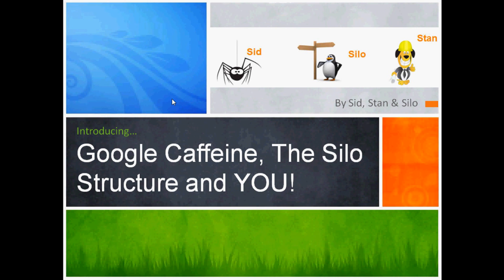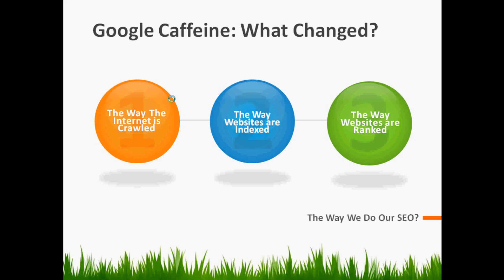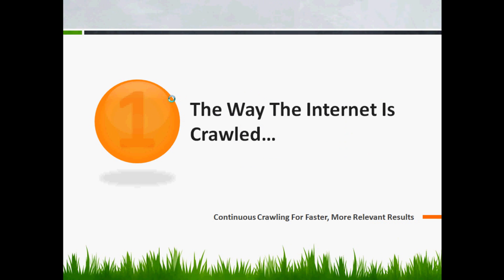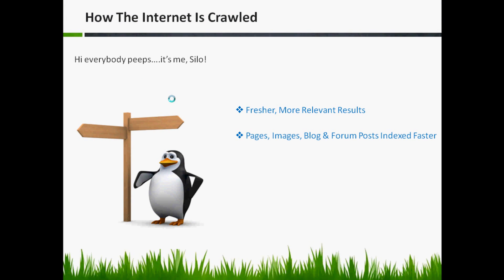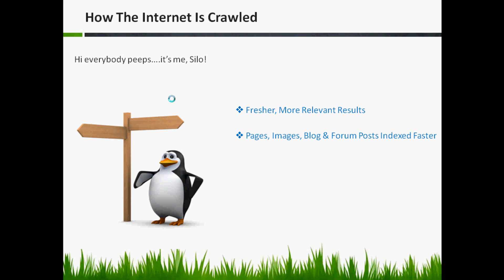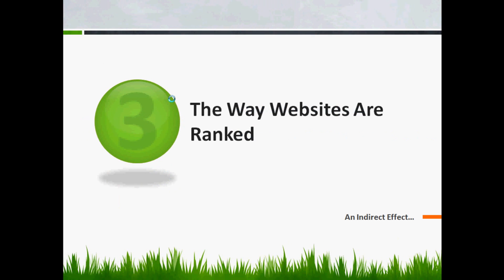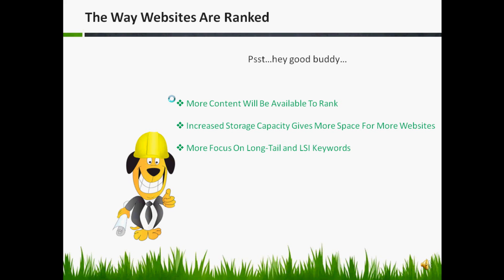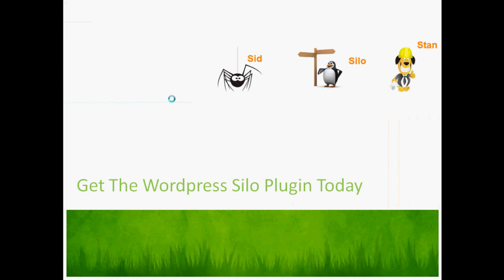Google Caffeine, Silo Structure & WP Silo Plugin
Another little video about silo structure for your wordpress blog in the midst of google caffeine and the wordpress silo plugin from Dan Raine.